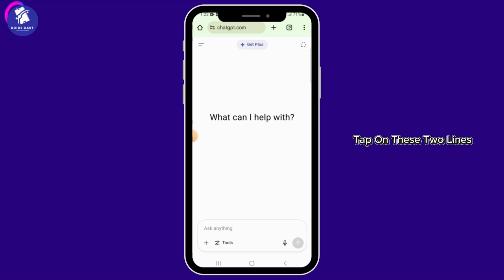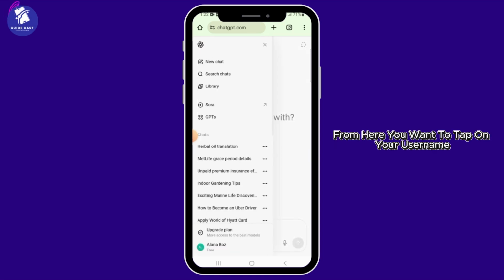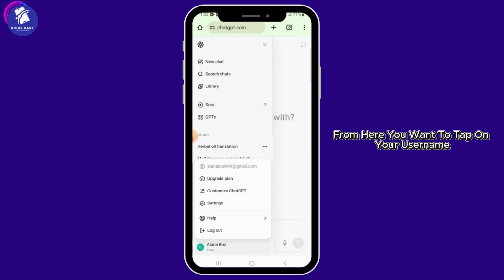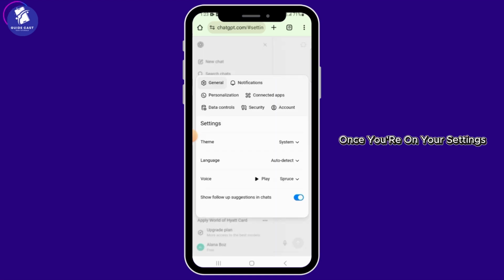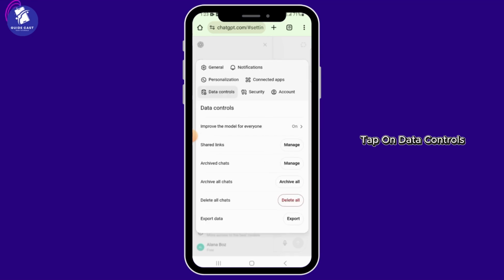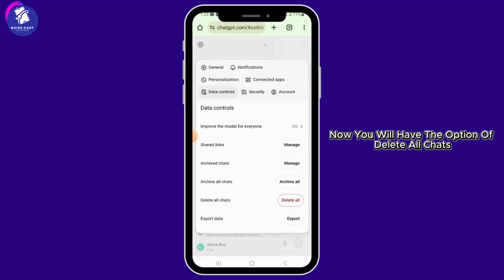How to Delete All Chat History from ChatGPT (2025 Mobile Guide)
Want to clear your entire chat history in ChatGPT? In this quick 90-second tutorial, we’ll show you the exact steps to delete all your ChatGPT conversations and keep your data private in 2025.

Whether you’re using the web or app version, this guide helps you manage your chat records easily.

Timestamps:
00:05 – Intro
00:10 – Steps to delete all chats and clear history

• Deleting chat history helps protect your privacy and declutter your account.
• You can clear conversations individually or remove all history at once.
• Works on ChatGPT web and mobile app in 2025.
• Learn how to disable chat history if you want to keep future chats private.
• Simple and quick steps for managing your ChatGPT data.